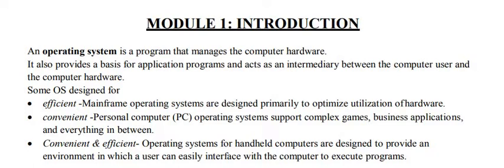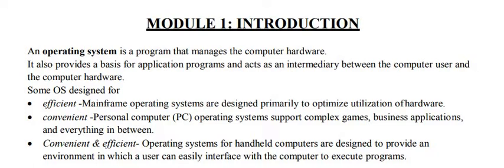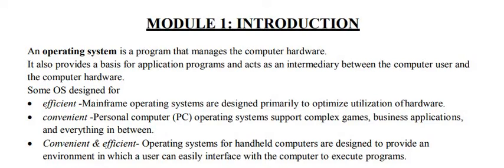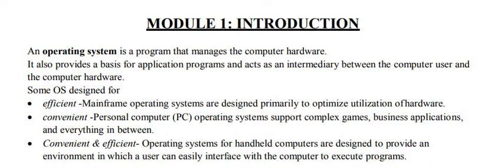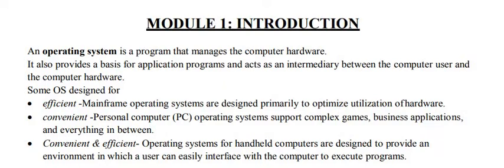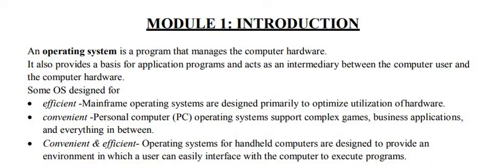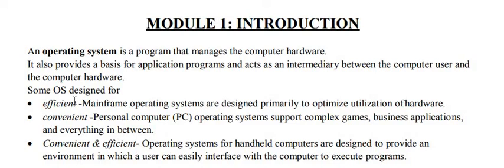Operating system/vtu/4th sem/module 1/18cs43/part1